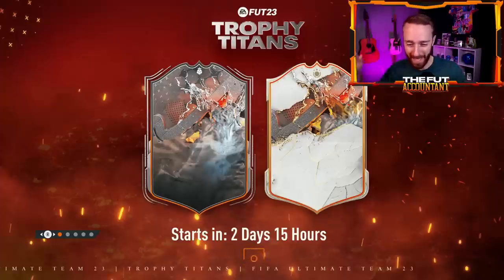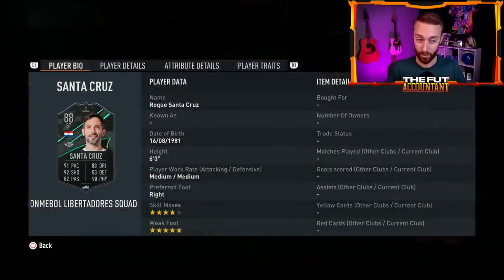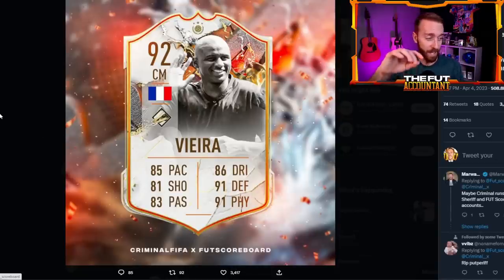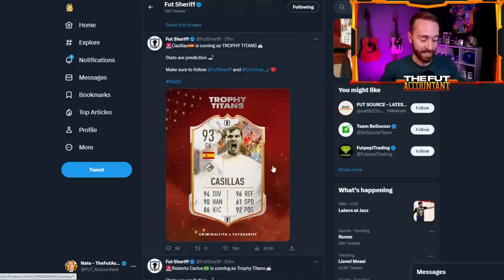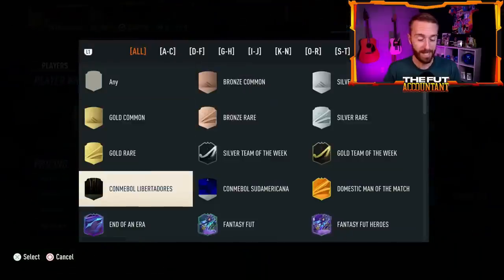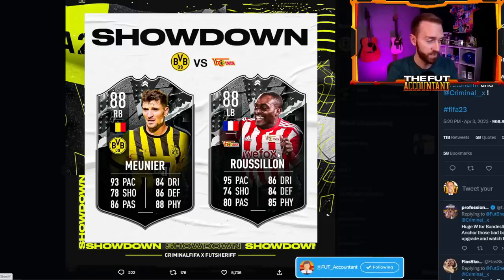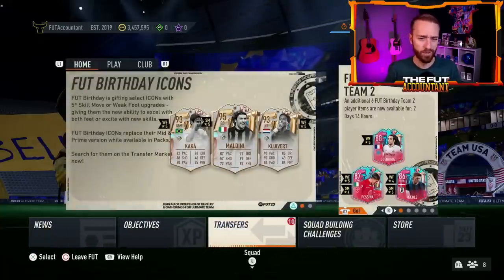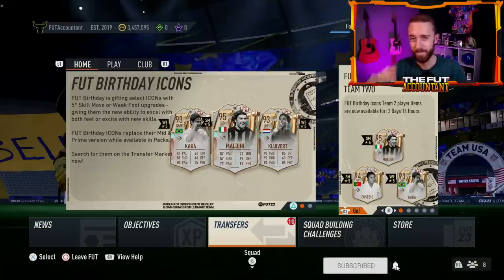Trophy Titans Looks INSANE!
A NEW Promo is coming to FIFA 23 Ultimate Team, and it's called Trophy Titans! In today's video we take a look at the LEAKS surrounding this new promo and what to watch out for as we get closer to it's release date in FUT 23!